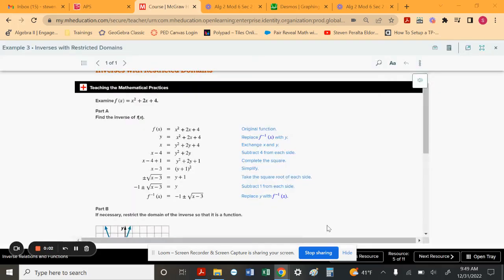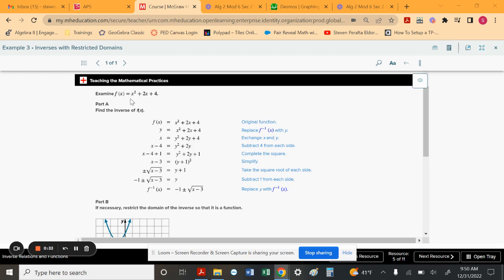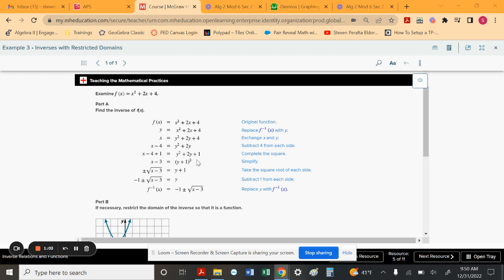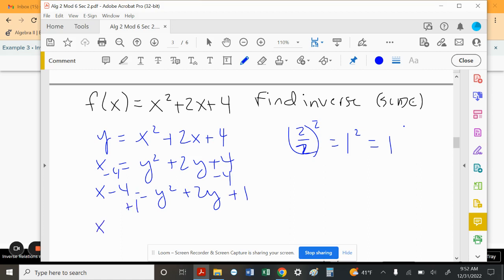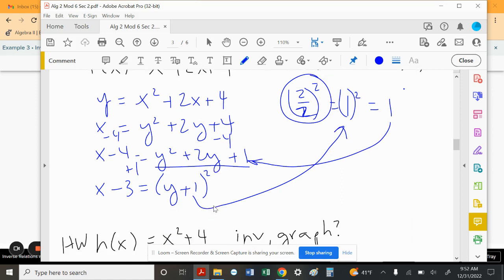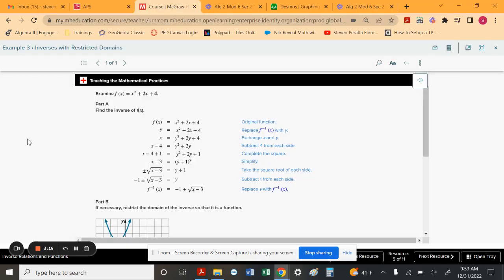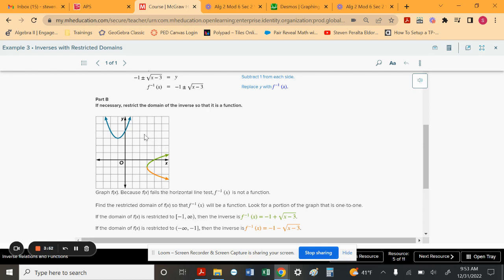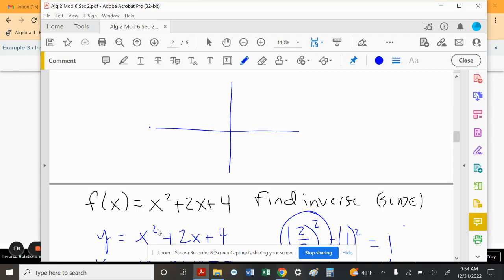Alg 2 Mod 6 Sec 2 V3 Inverse by Restricting the Domain Part I